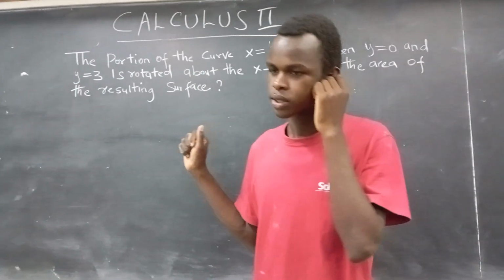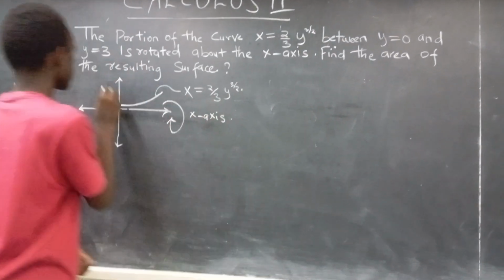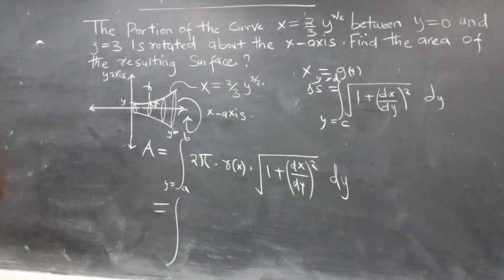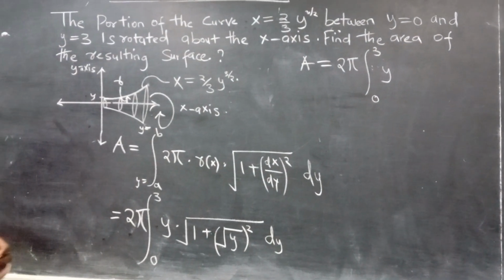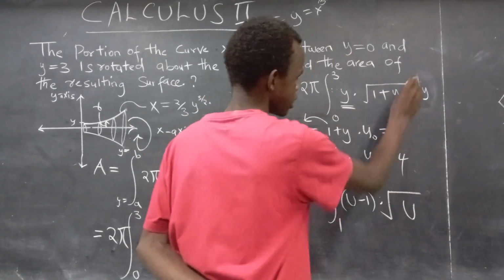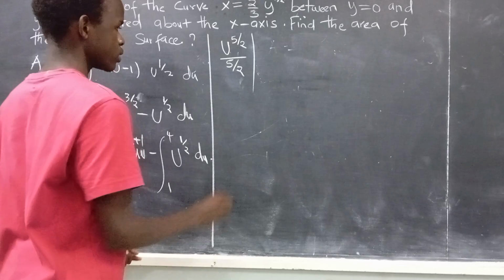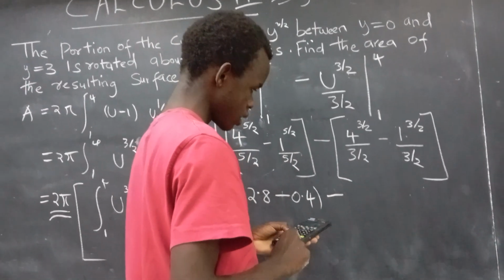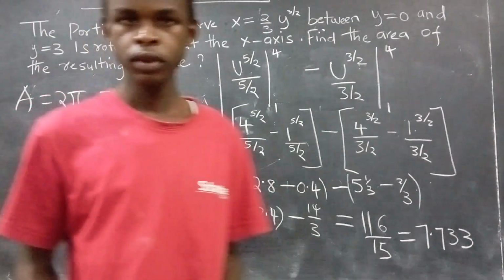Area of surface of revolution,example 1